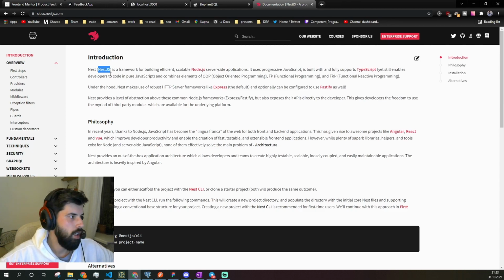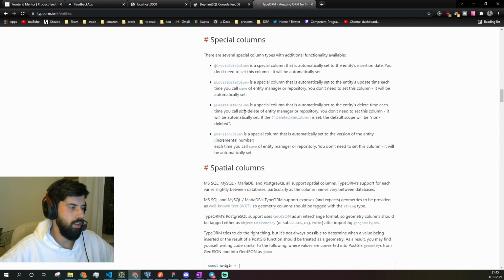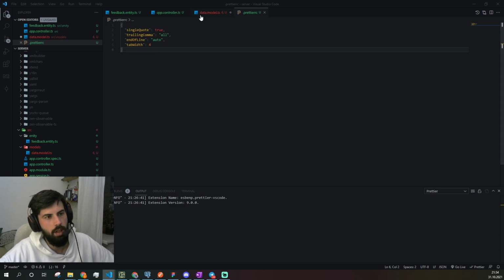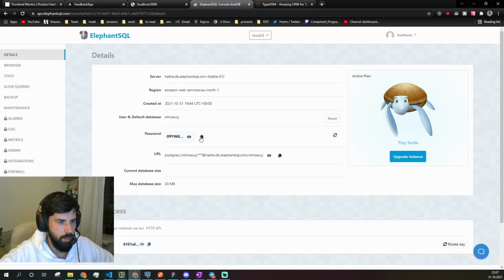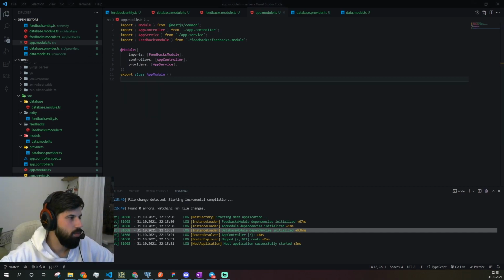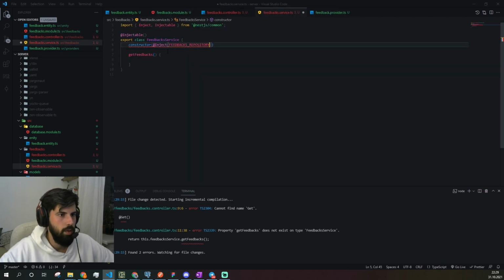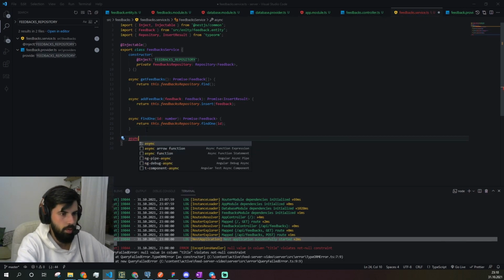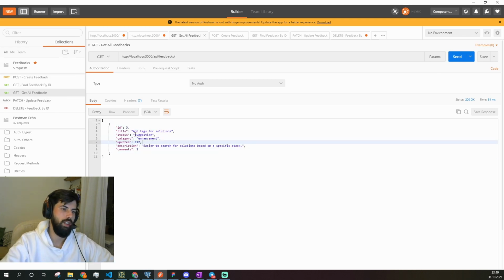Easy way to build API | NestJS PostgreSQL and TypeORM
📝 Description

In current video Im going show the easy way to build API free. We are going to build CRUD use NestJS PostgreSQL and TypeORM. It's gonna be usefull for everyone who wants to have an API and don''t know from which point to start.

We create entities from TypeORM connect to DB using ElephantSQL which has the free plan to use. We will do a full CRUD api to manage our entity. There is also posibility to have connection between entities (one to one, one to many. - part 2).

NestJS - A progressive Node.js framework for building efficient, reliable and scalable server-side applications. The beaty of this is that it has really similar structure as Angular and also supports TypeScript.

PostgreSQL is an object-relational database management system. PostgreSQL is an open-source descendant of this original Berkeley code. It supports a large part of the SQL standard and offers many modern features: complex queries, foreign keys, triggers, updatable views, transactional.

TypeORM is an ORM that can run in NodeJS, Browser, Cordova, PhoneGap, Ionic, React Native, NativeScript, Expo, and Electron platforms and can be used with TypeScript and JavaScript (ES5, ES6, ES7, ES8). Its goal is to always support the latest JavaScript features and provide additional features that help you to develop any kind of application that uses databases - from small applications with a few tables to large scale enterprise applications with multiple databases.

Timecodes:
00:00:00 - Introduction
00:01:58 - Setup NestJS
00:09:02 - PostgreSQL + TypeORM Entity
00:22:18 - Connect to DB
00:37:37 - Repository
00:49:39 - Create CRUD
01:03:23 - Summary